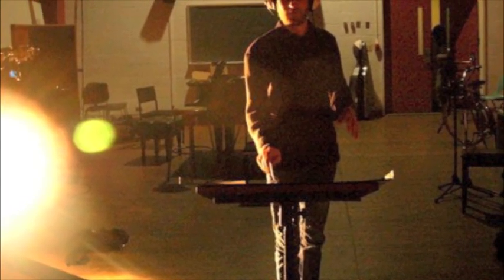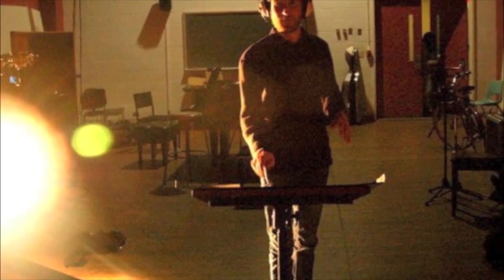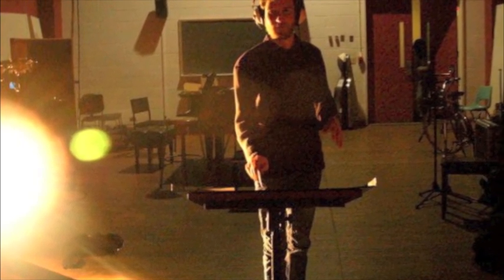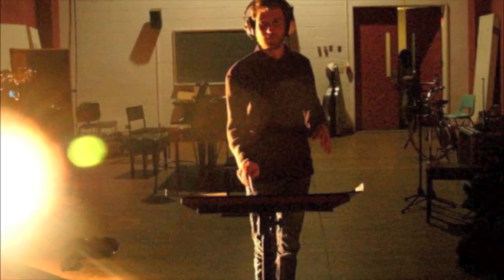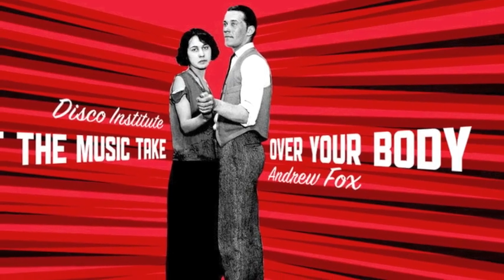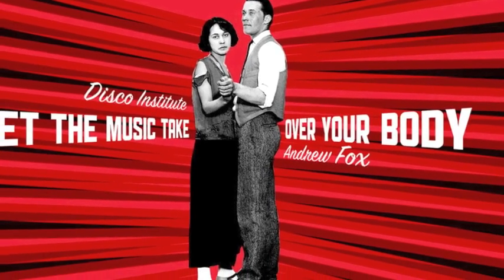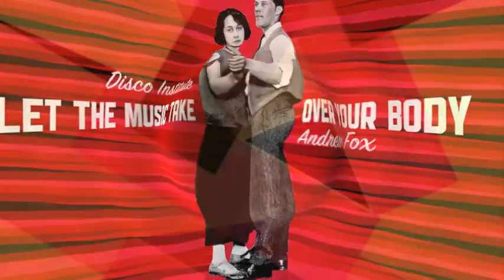Orbital Failure by Andrew Fox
"Orbital Failure"
Written & Performed by Andrew Fox

Recorded, Mixed, and Mastered by Tom Rosato
Produced by Stacks of Wax Productions

Download the rest of Andrew's album for FREE